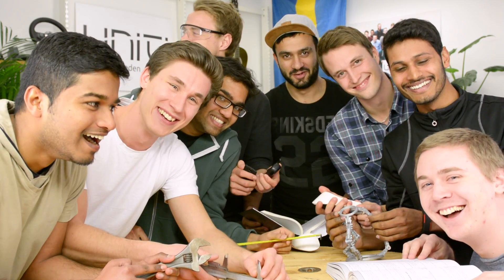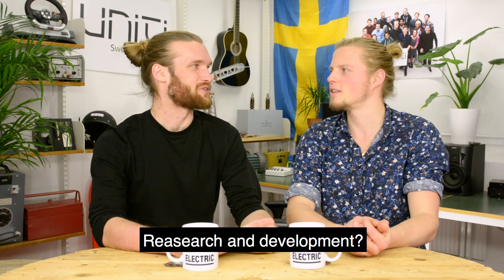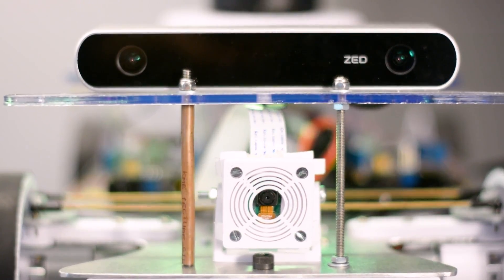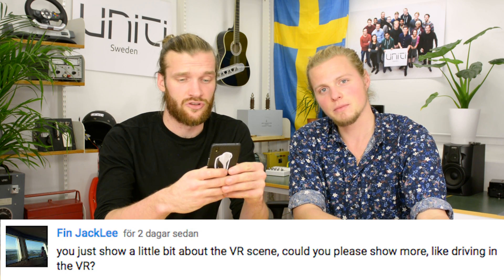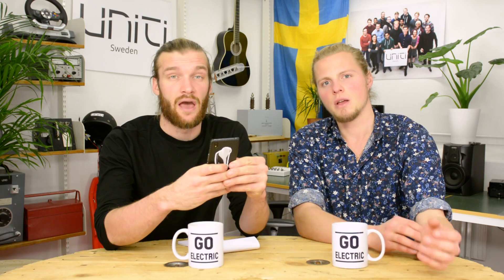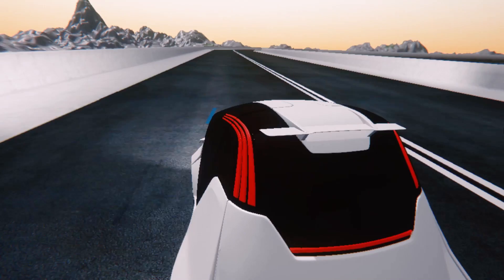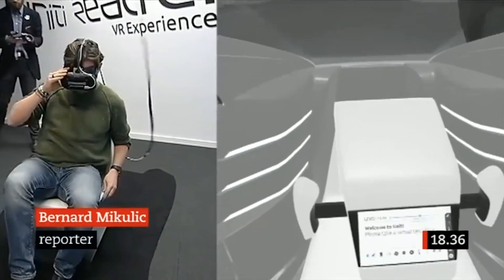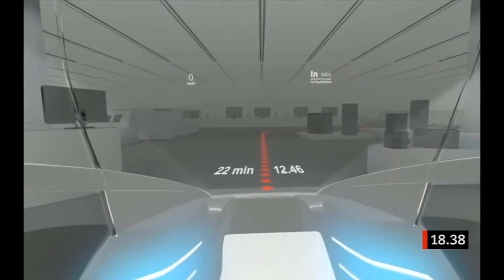What?! A Car From India? | UNITI UPDATE 3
This week, Albin & Isak give an insight to the four core teams at Uniti as well as the office dog Ture. There is action on all fronts of our startup and one particular story involves crossing oceans and bringing cultures together - The Electric Car From India. Rudrakanth give us an interview on how this was pulled off. Then we get to see Albin appear on Sweden’s biggest TV channel, SVT. Lastly Isak shows us his friend's yacht where batteries for the autonomous test platform are fetched. What a week!

Uniti is an electric city car that is designed to match the needs of the modern commuter's urban lifestyle, with a light and lean construction designed to maximize the benefits of electric car technology. The vehicle includes an industry first, full-screen augmented reality heads-up display, a steer-by-wire system, and utilizes sustainable materials in its construction.  It is currently under development in Lund, Sweden.